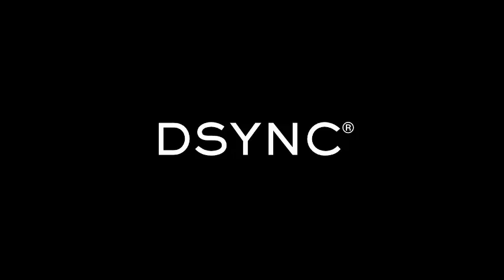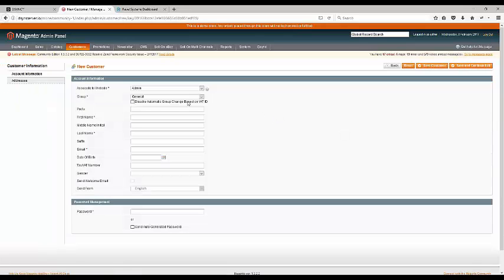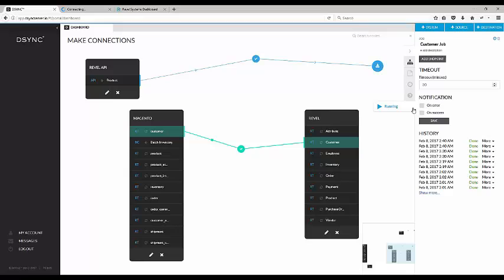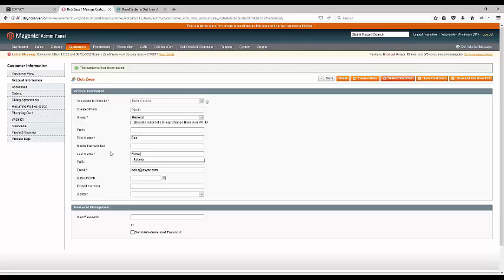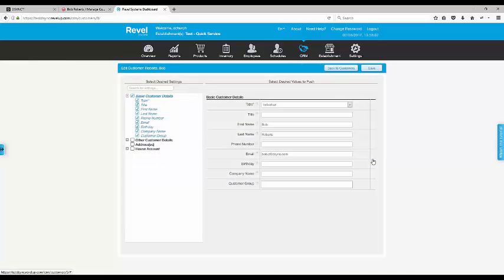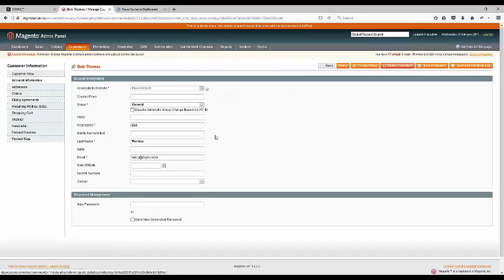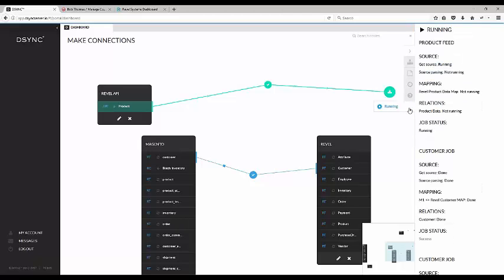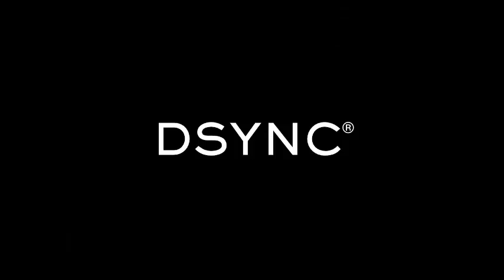Magento and Revel Point of Sale Integration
Magento and Revel Integration. The DSYNC platform can be used to connect Revel point of sale to multiple CRMs, eCommerce platforms, Inventory, email systems, Accounting platforms and more.

DSYNC is a platform that can connect Revel POS to shopping carts and ecommerce platforms like : Shopify, Magento, Woocommerce, Wordpress, Opencart and more.

DSYNC can also connect data between accounting systems like Quickbooks, MYOB and Xero.

DSYNC can also connect Revel with email systems like mailchimp and more.

DSYNC can connect Revel systems to inventory management systems like Unleashed, CIN7, SAP, Brightpearl and more.

DSYNC can connect Revel Point of sale to CRMs like Pipedrive, Salesforce, ZOHO and many more.

DSYNC is a platform that helps companies to synchronize data between multiple applications.